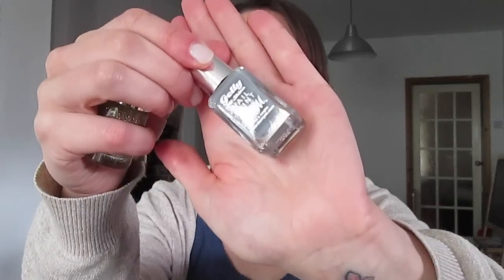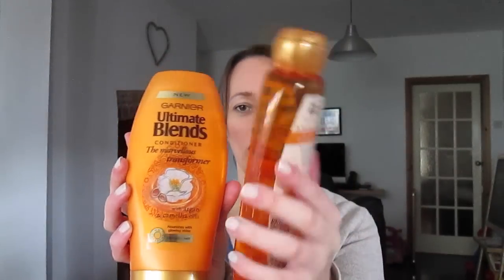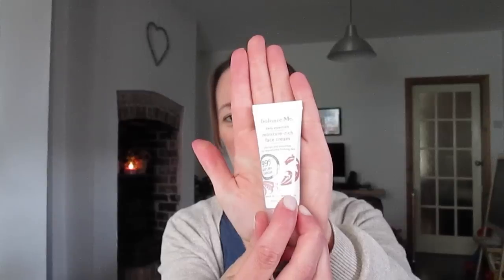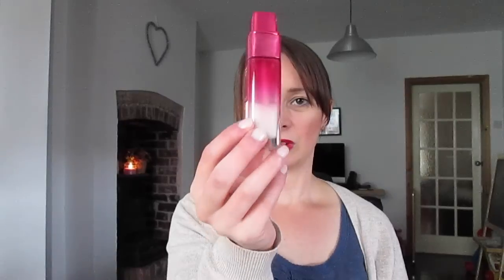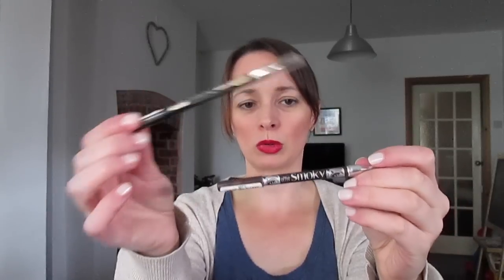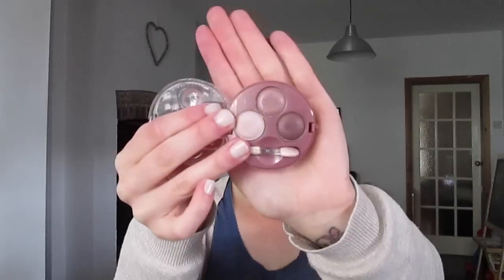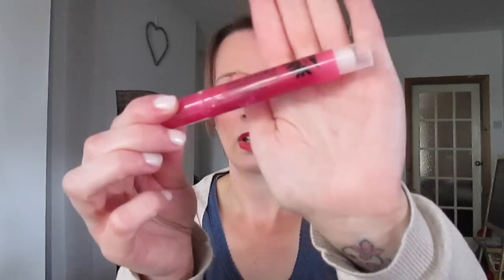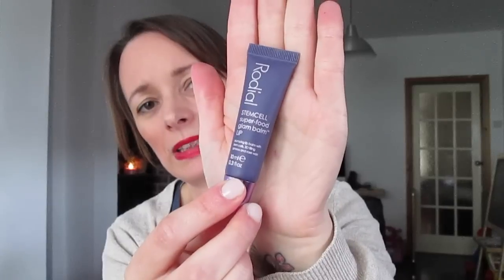September Favourites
Hi Guys, here's my September favourites 2014 for you.